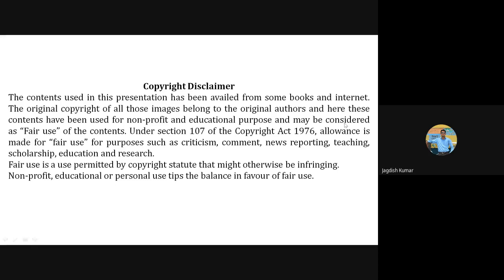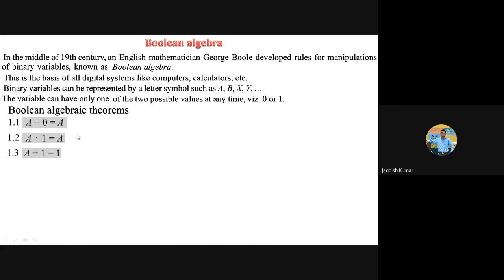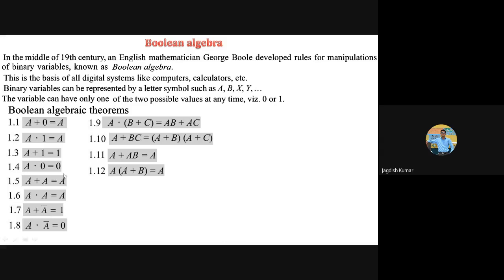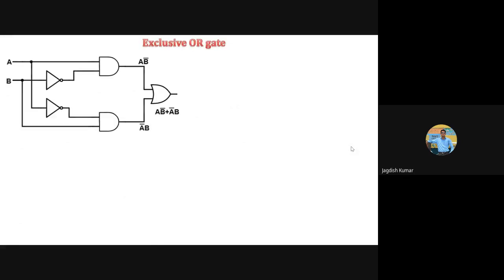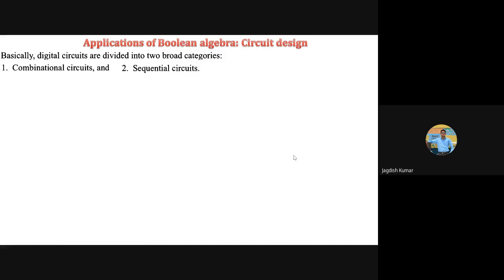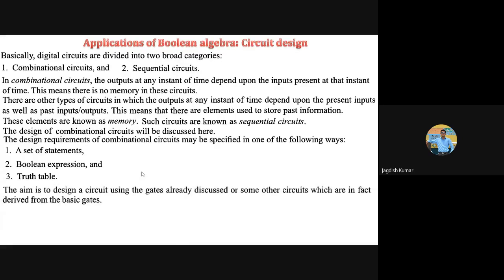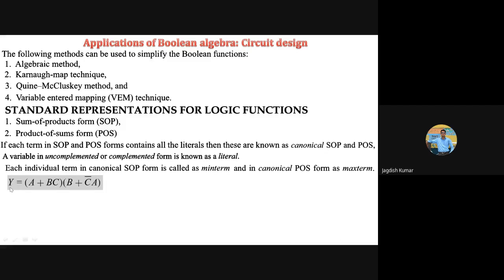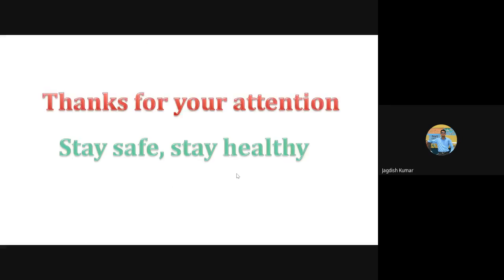PAS203-L13-Basics of Boolean algebra